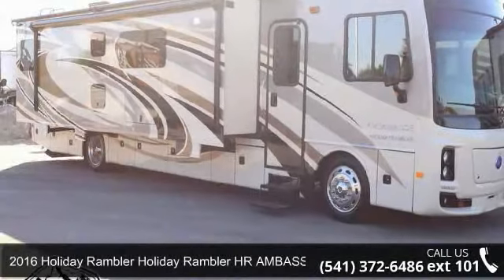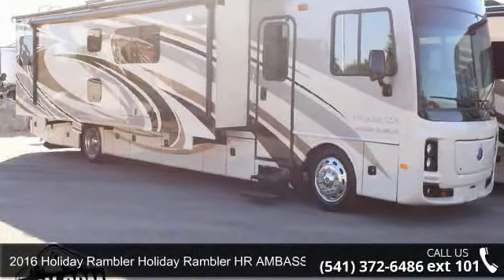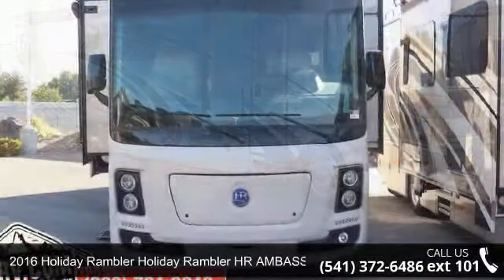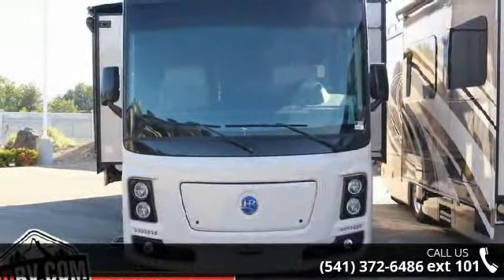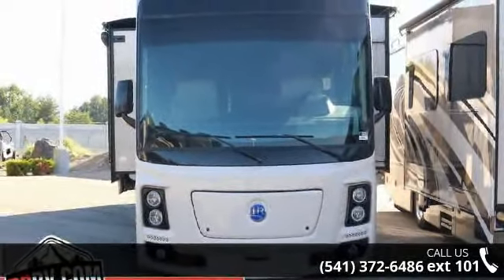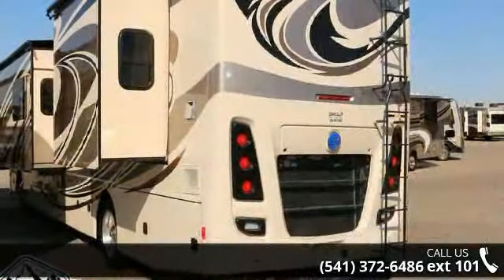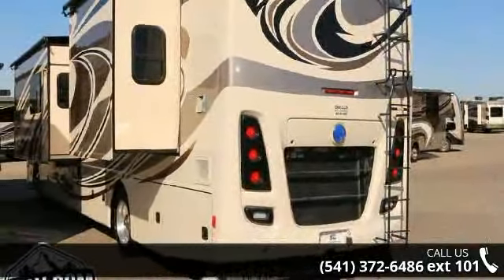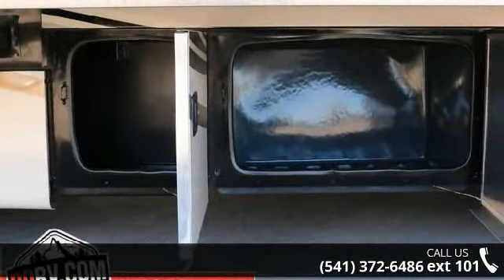2016 Holiday Rambler HR AMBASSADOR 38FS - Dennis Dillon ...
Description: Weight&amp; Measurements38FSTRoadmasterWheelbase (inches)266\"GVWR (lbs)128,000Front GAWR (lbs)210,500Rear GAWR (lbs)217,500GCWR (lbs)333,000Hitch Rating Weight (lbs)45,000Tongue Weight (lbs)4500Dimensions&amp; Capacities38FSTRoadmasterOverall Length (feet and inches)538'11\"Overall Height (with A/C) (feet and inches)11'10\"Overall Width (maximum) (inches)6,7102\"Interior Height (maximum) (inches)84\"Interior Width (maximum) (inches)96\"Interior Storage (cu. ft.)204Exterior Storage (cu. ft.)126Patio Awning Width (feet and inches)20'Fresh Water Holding Tank (gal)77Grey Water Holding Tank (gal)60Black Water Holding Tank (gal)32Appliance Propane Tank (WC) (gal)828Water Heater Tank (gal)10ChassisRoadmaster(TM) B340ModelRoadmaster(TM) B340EngineCummins(R) ISB 6.7LTransmissionAllison(R) 2500 MHAlternator160 AmpTorque700 lb-ft @ 1,600 RPMHorsepower340HPFuel Capacity90 gal.Features:Water ... read more